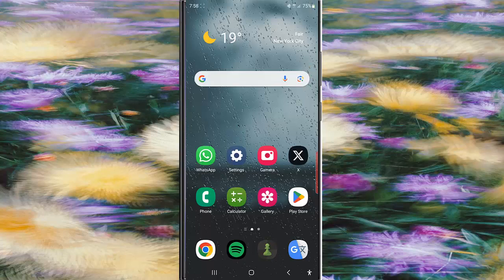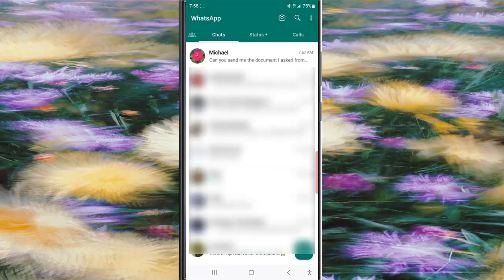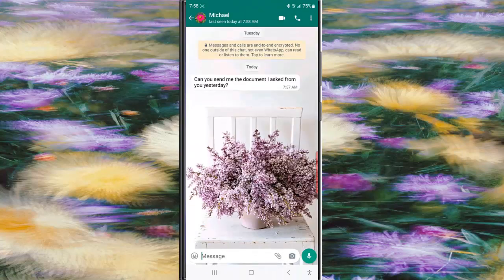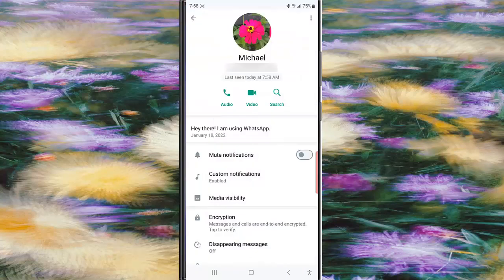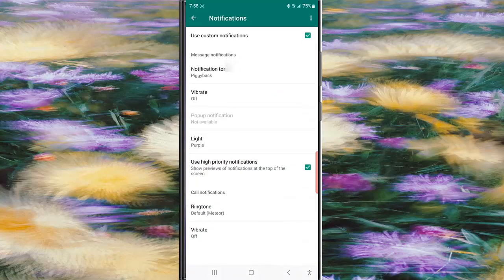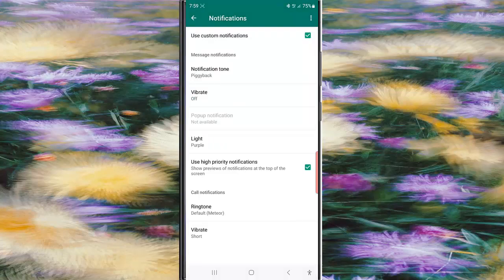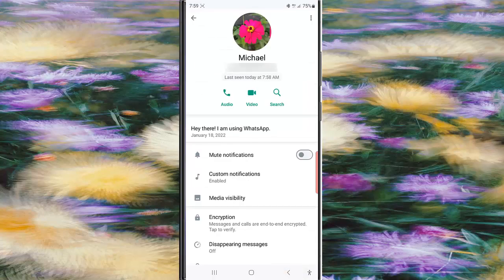Samsung Galaxy S23 Ultra : How to set vibration for calls from certain contact on Whatsapp to short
In this video, you will find the steps on how to set vibration for calls from certain contact on Whatsapp to short in Samsung Galaxy S23/S23+/S23 Ultra. To do so, you have to set the vibration option for the call in the custom notification menu of the desired contact to Short. That way, your phone will vibrate in a short duration when you receive incoming calls on Whatsapp from the selected contact. This video uses Samsung Galaxy S23 Ultra SM-S918B/DS International version runs with Android 13(Tiramisu)